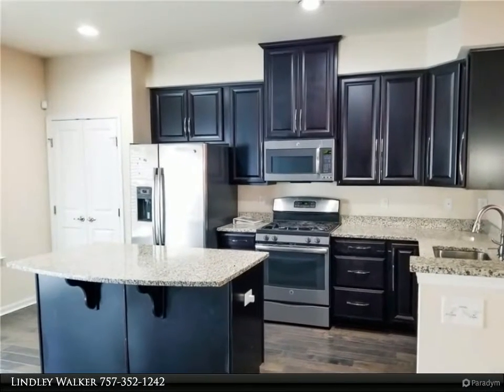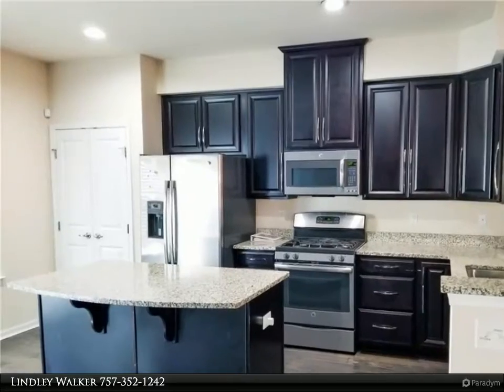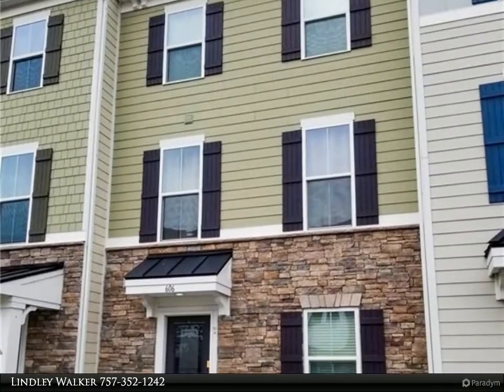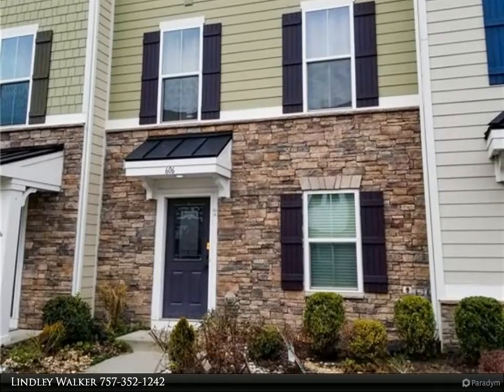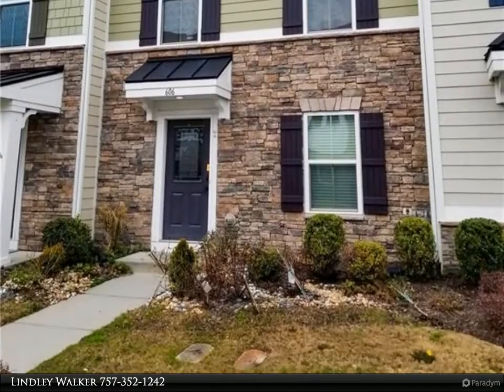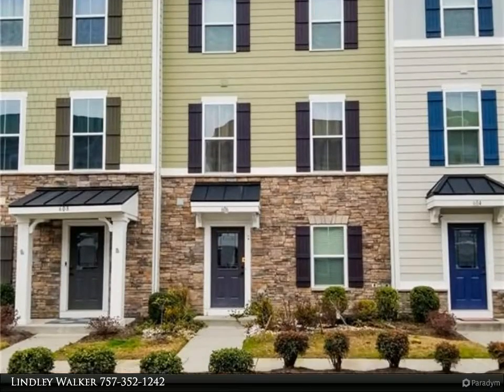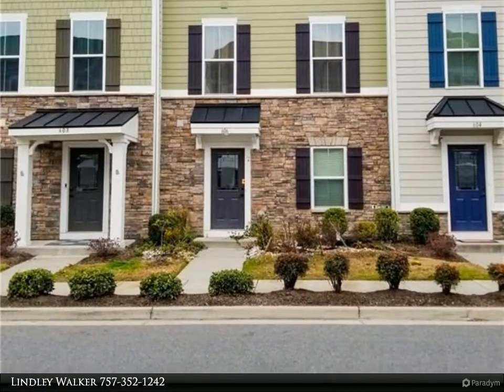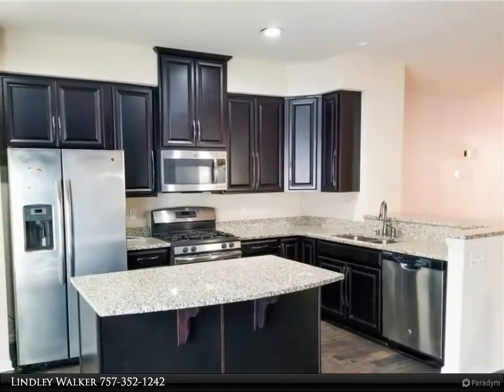Homes for Sale - 606 Reunion Street, Chesapeake, VA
Don't miss out on this 4 bedroom, 2.5 bath home! Beautiful wood floors on first and second floors with a gourmet kitchen with granite countertops and stainless steel appliances the it open to the living room. Large master suite with a walk in closet. Bedroom on the first floor could also be great office space. Come see it for yourself!

2 full bath, 1 half bath

Lindley Walker
Berkshire Hathaway HomeServices Towne Realty